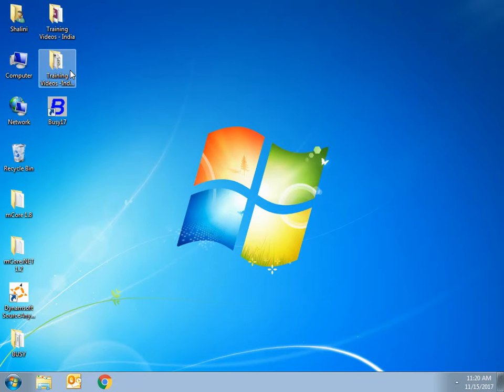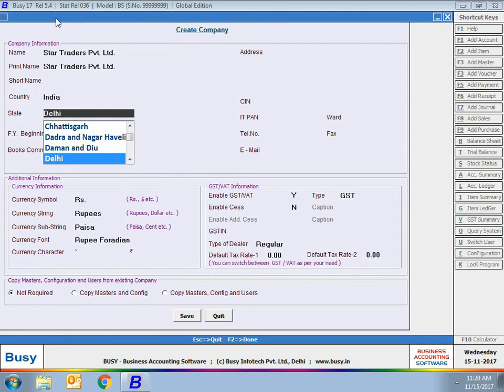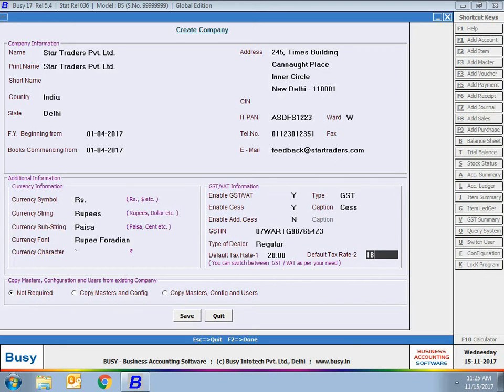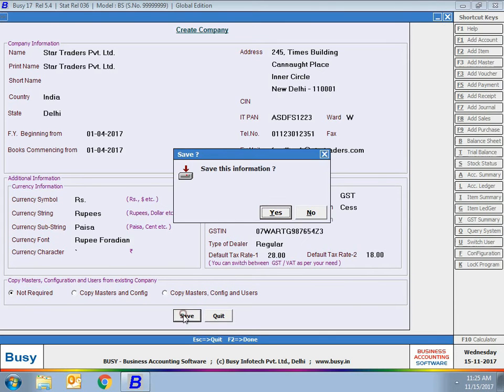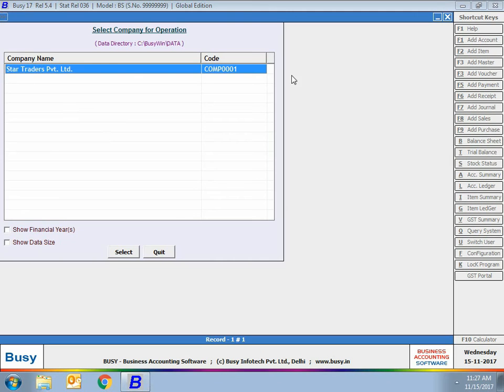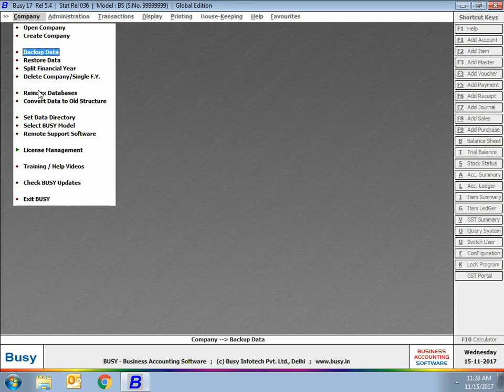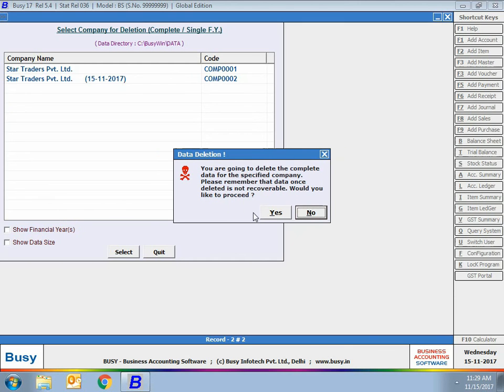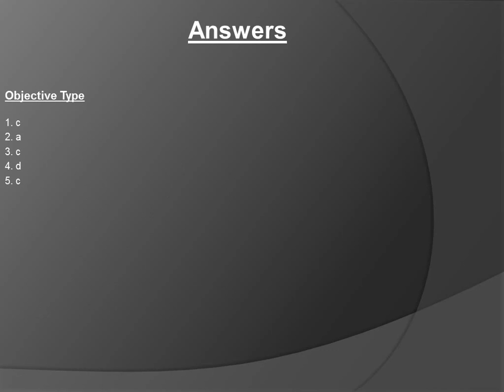MANAGE COMPANIES WITH BUSY | ENGLISH|GST | BUSY ACCOUNTING SOFTWARE | KGSS | KG SOFTWARE&SERVICES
Managing multiple companies is now easy with busy. The most compatible and efficient software "BUSY" lets you manage many companies simultaneously.
GET BUSY ALONG WITH SERVICES AND SUPPORT FROM KG SOFTWARE AND SERVICES